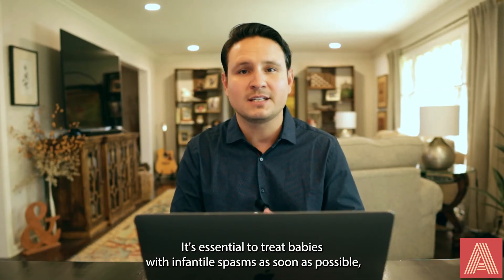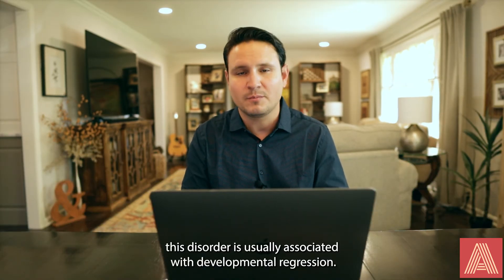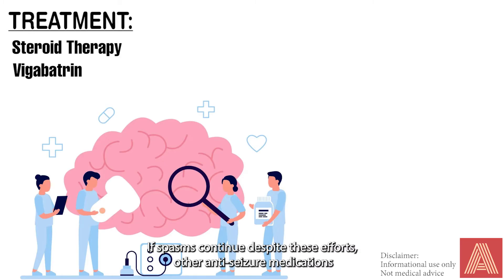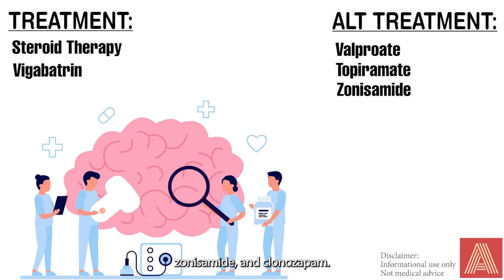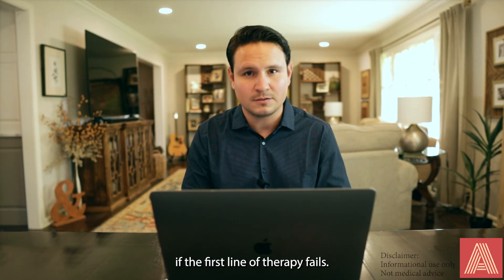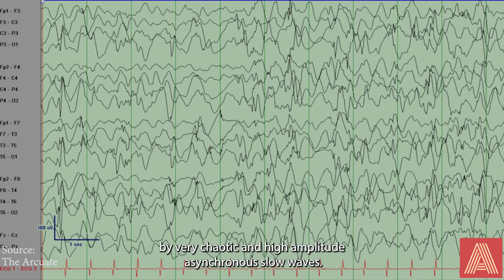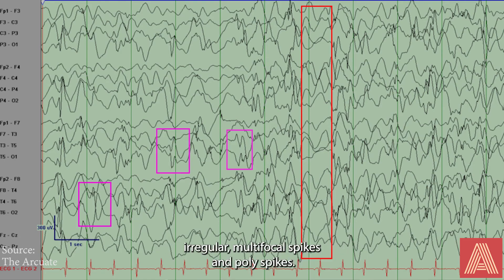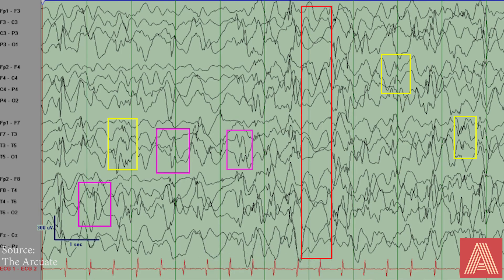The Terrifying Truth About Infantile Spasms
An infantile spasm is a seizure with sudden stiffening of the body and brief bending forward or backward of the arms, legs and head. Each seizure lasts only a second or two and usually in a series. Seizures are most common just after waking up and rarely occur during sleep.

Chapters
00:00 - Intro
00:19 - What are infantile spasms?
00:38 - Causes
00:50 - West Syndrome
00:59 - Treatment
1:25 - What do infantile spasms look like?
1:49 - EEG of a patient with hypsarrhythmia pattern
2:12 - Want more?